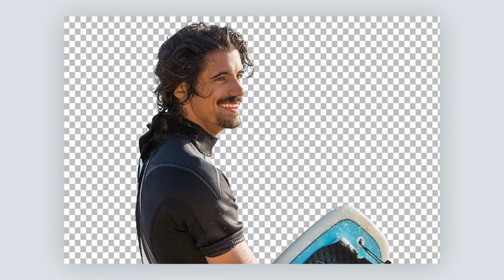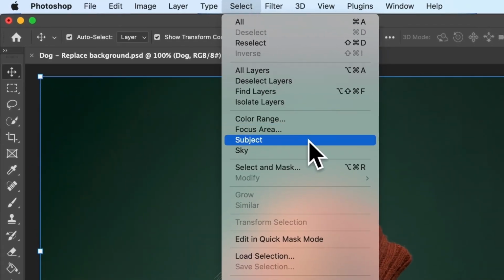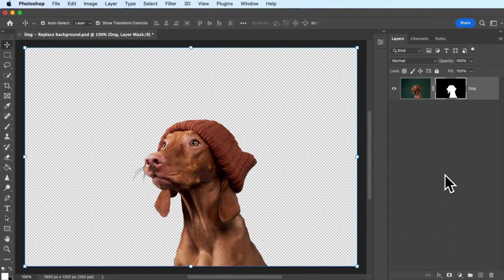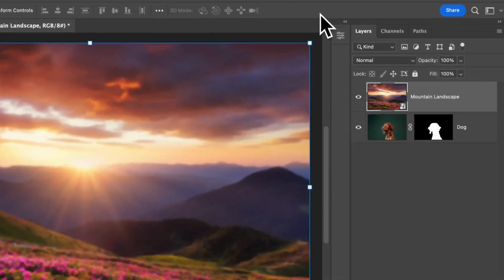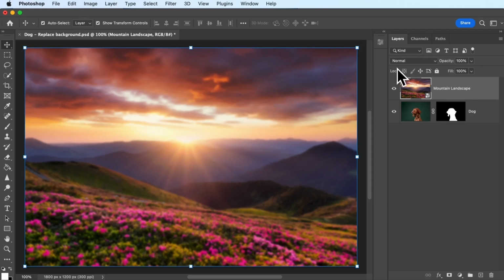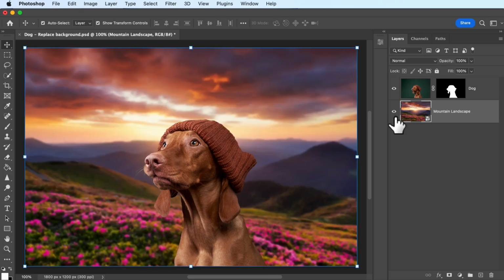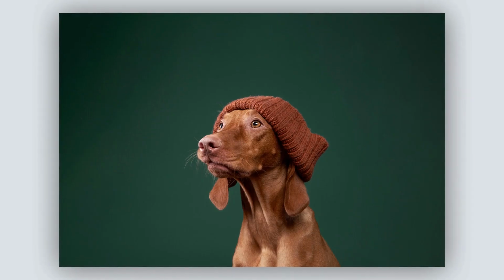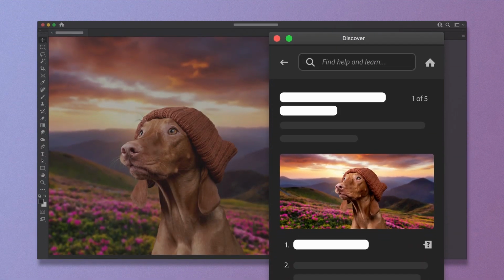How to replace a photo background with Photoshop